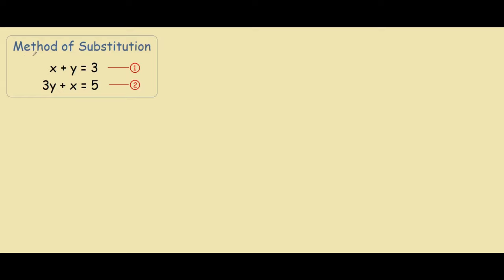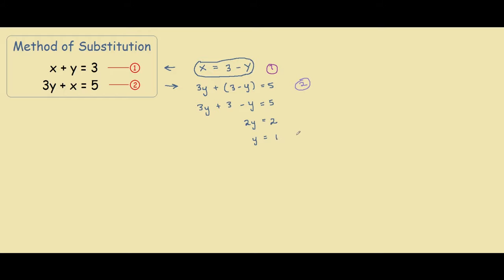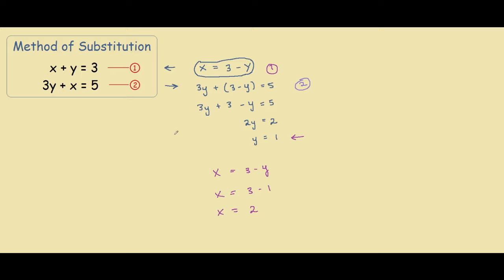Method of Substitution Steps to Solve Simultaneous Equations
Steps to use method of substitution to solve a simultaneous equations